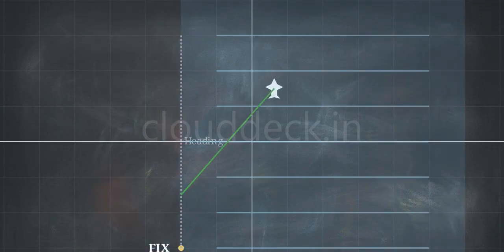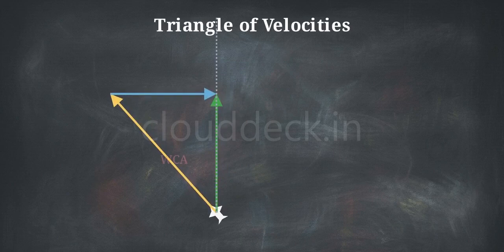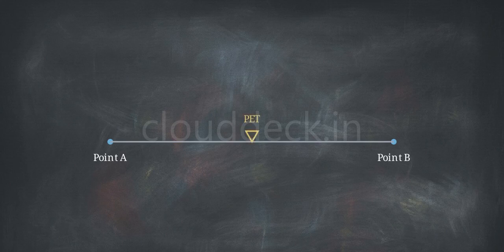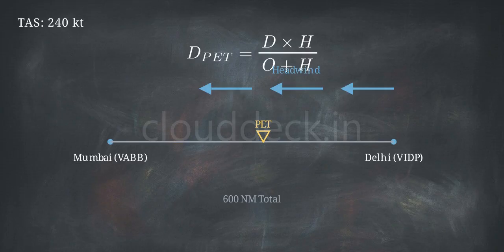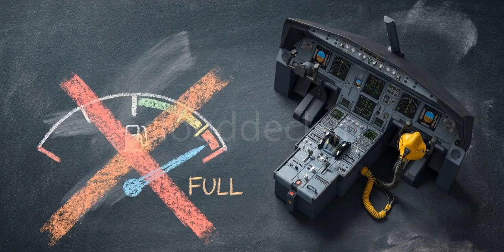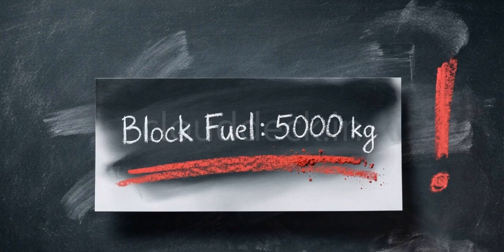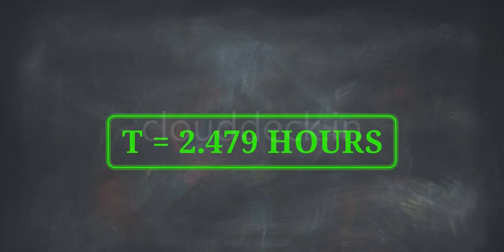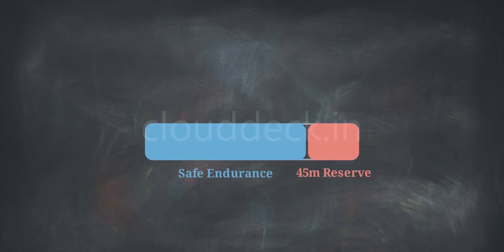Dead Reckoning Critical Points Surviving the DGCA Nav Exam